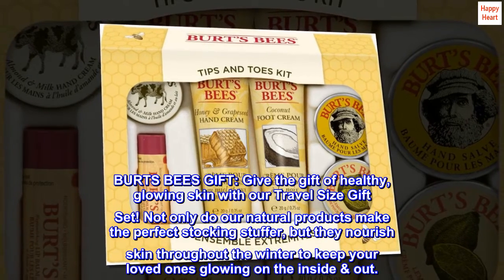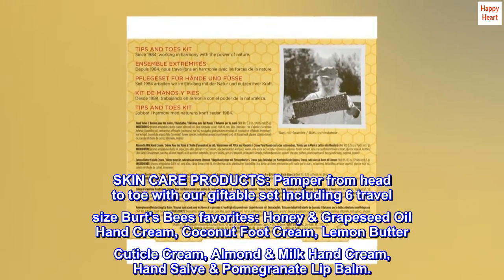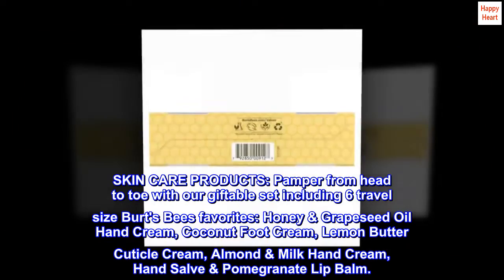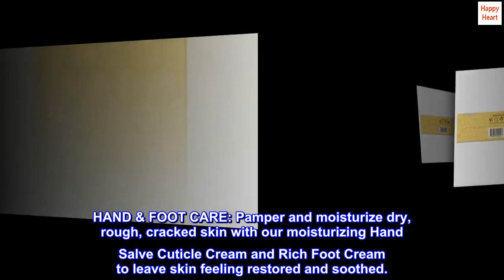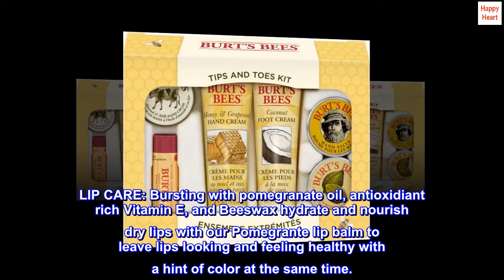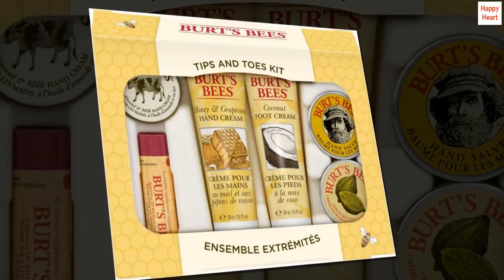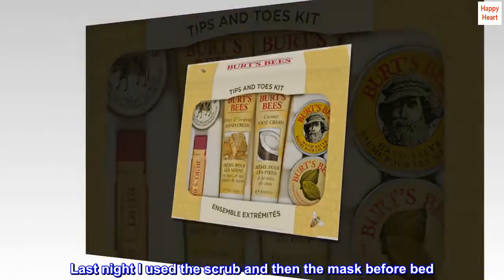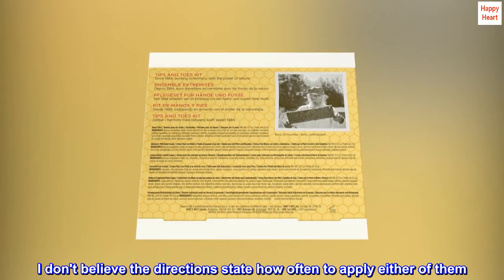Burt's Bees Gift Set, 6 Products - 2 Hand Cream, Foot Cream, Cuticle Cream, Hand Salve & Lip Balm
BURTS BEES GIFT: Give the gift of healthy, glowing skin with our Travel Size Gift Set! Not only do our natural products make the perfect stocking stuffer, but they nourish skin throughout the winter to keep your loved ones glowing on the inside & out.
SKIN CARE PRODUCTS: Pamper from head to toe with our giftable set including 6 travel size Burt's Bees favorites: Honey & Grapeseed Oil Hand Cream, Coconut Foot Cream, Lemon Butter Cuticle Cream, Almond & Milk Hand Cream, Hand Salve & Pomegranate Lip Balm.
HAND & FOOT CARE: Pamper and moisturize dry, rough, cracked skin with our moisturizing Hand Salve Cuticle Cream and Rich Foot Cream to leave skin feeling restored and soothed.
LIP CARE: Bursting with pomegranate oil, antioxidiant rich Vitamin E, and Beeswax hydrate and nourish dry lips with our Pomegrante lip balm to leave lips looking and feeling healthy with a hint of color at the same time.
ALL NATURAL: Made with natural ingredients, these Burt's Bees skin care trial products are formulated to condition and hydrate skin all day long.
Burt's Bees is the best!
You don't need pricey cosmetics. Burt's Bees had always been a great product. The mask is amazing. Last night I used the scrub and then the mask before bed. NO dry lips in the morning just nice and soft. I will use the scrub a few times a week in the morning and then apply lipstick. I don't believe the directions state how often to apply either of them. Go for it! It's a great product.